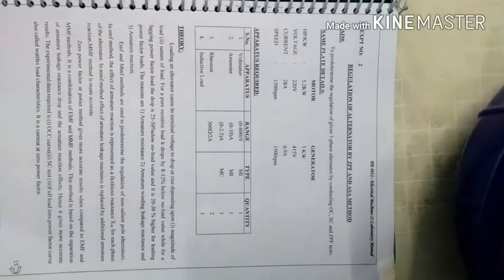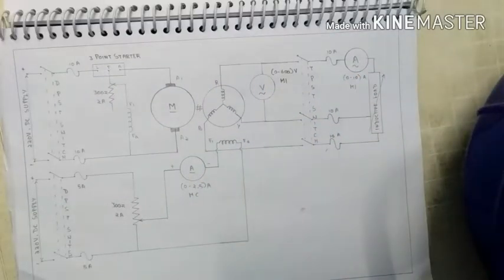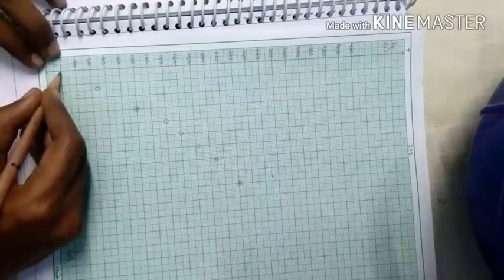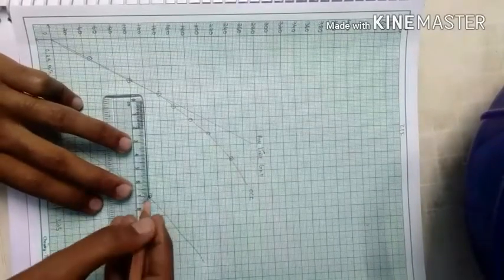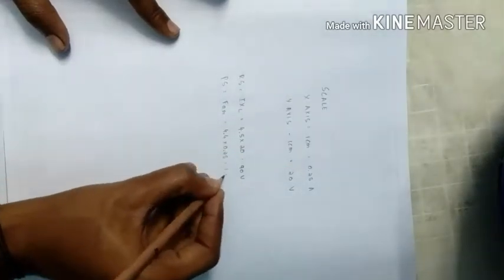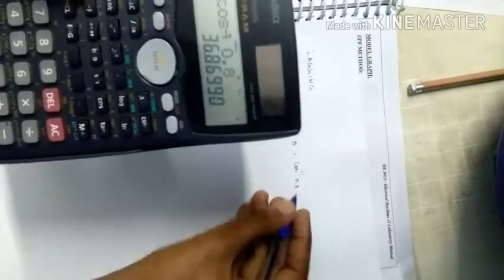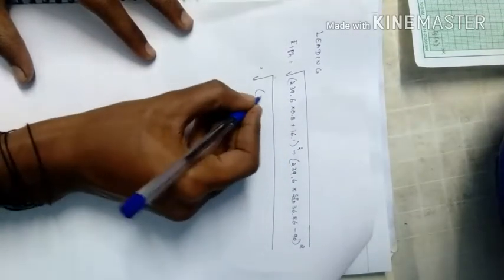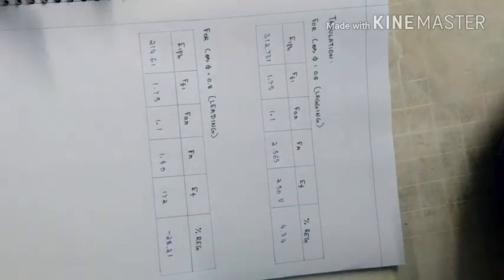Regulation of three phase alternator by ZPF and ASA method Part 1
Anna university 3rd semester EEE practical hope it will help you part1will be uploaded shortly